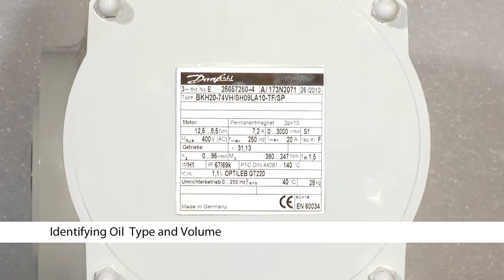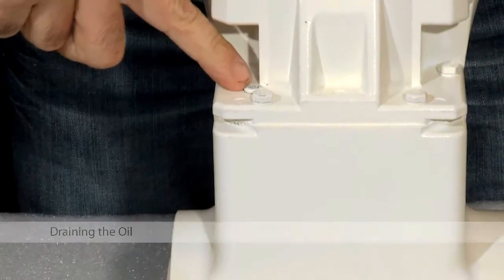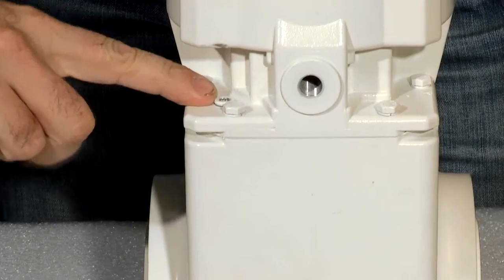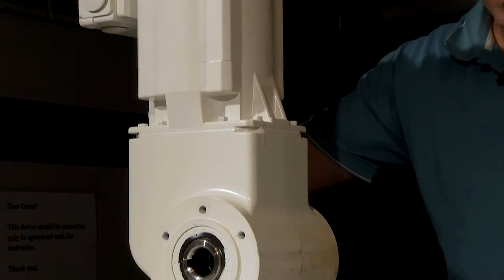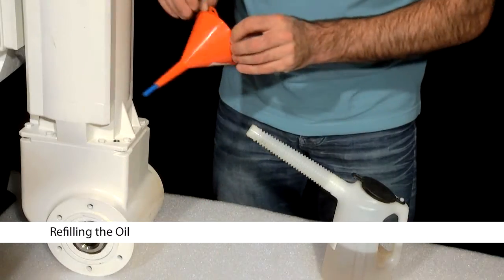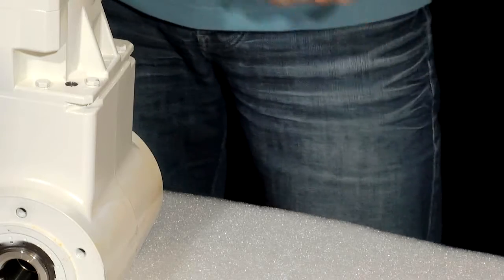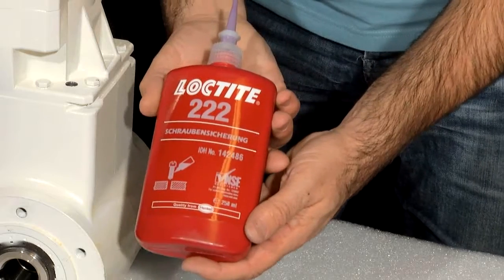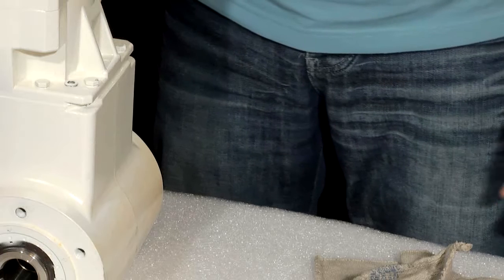Oil change for the gear box of Danfoss OGD (One Gear Box)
Service video for oil change of the gear box in the Danfoss One Gear Drive (OGD).